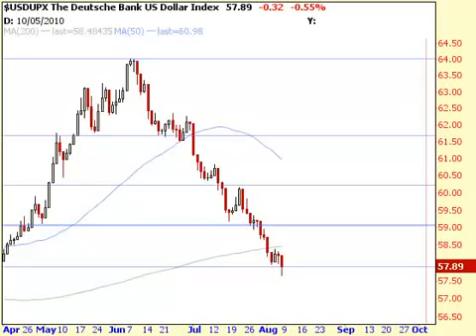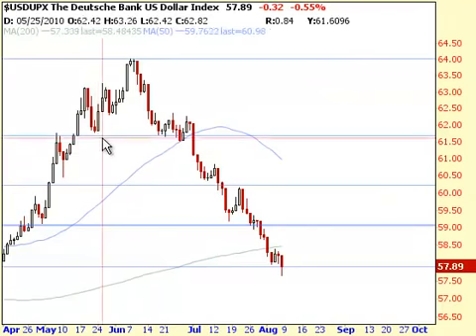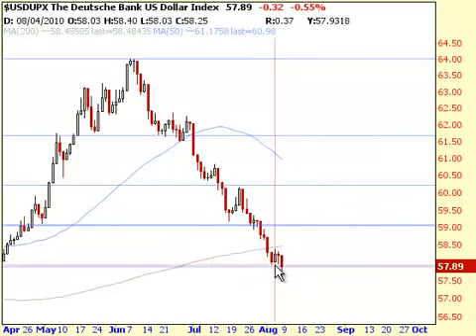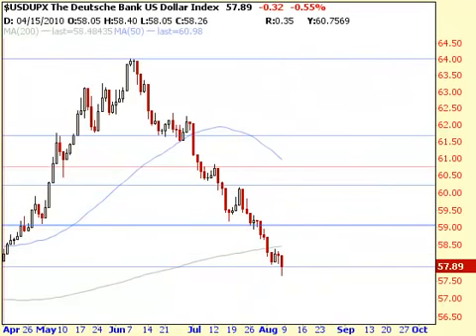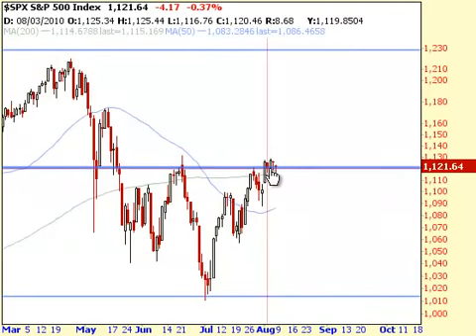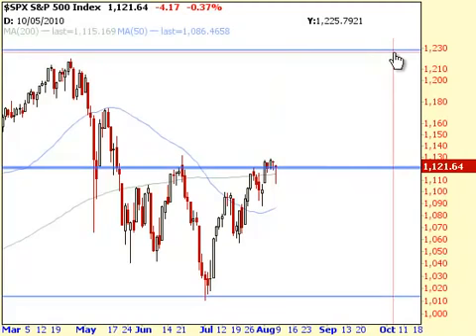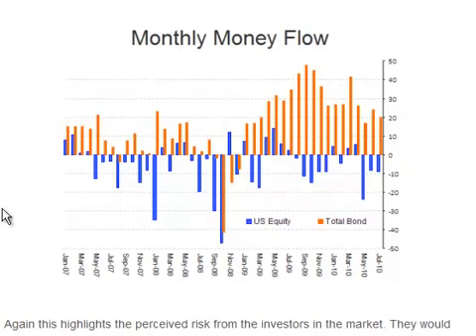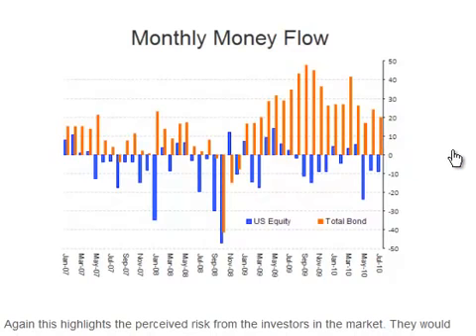How To Use Fibonacci Retracement Levels